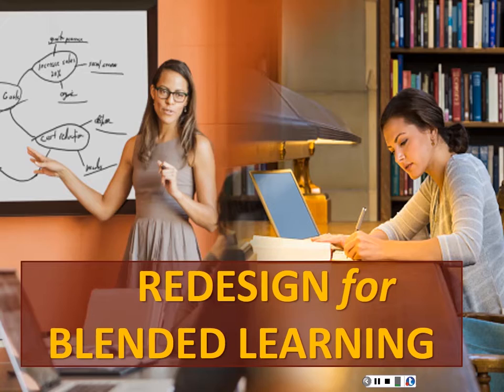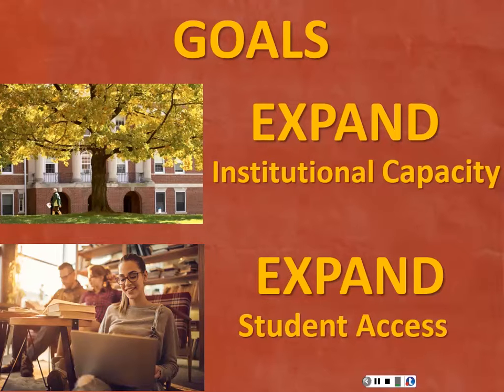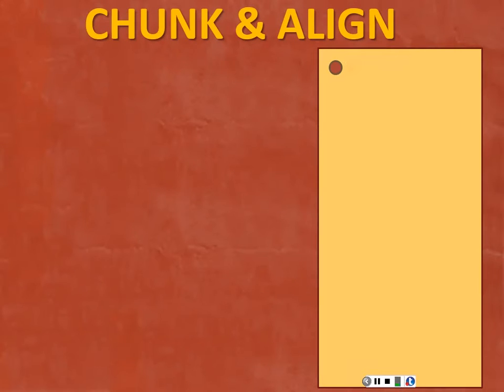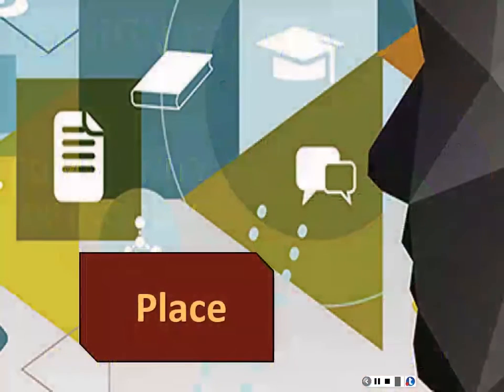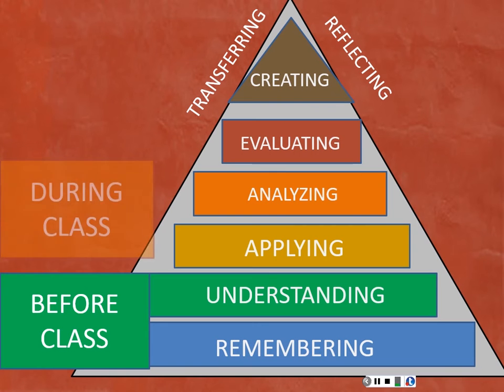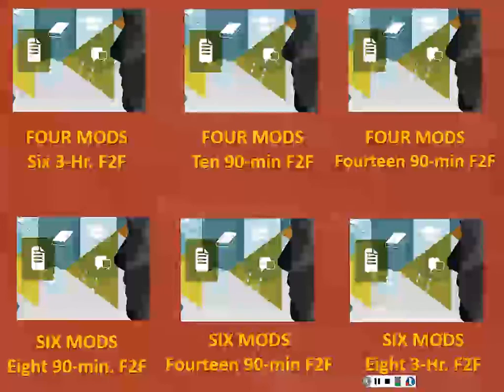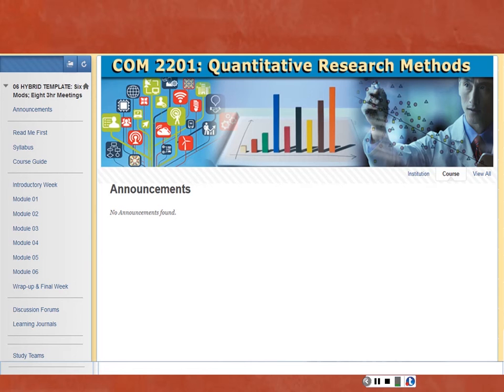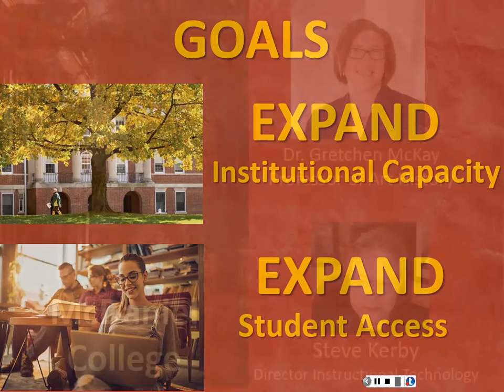Redesign for Undergraduate Courses for Blended/Hybrid Delivery at McDaniel College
Redesign for Undergraduate Courses for Blended/Hybrid Delivery at McDaniel College - Gretchen McKay & Steve Kerby

For full details about this presentation, please visit our conference archive